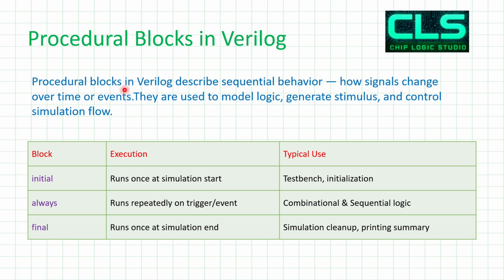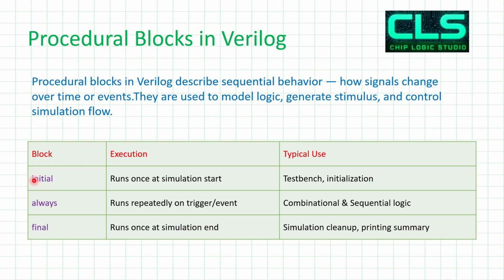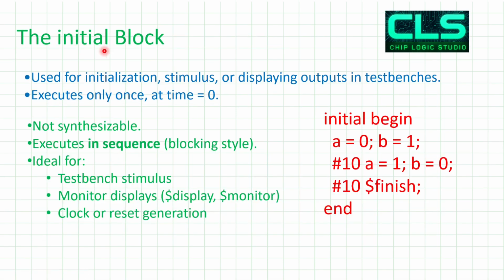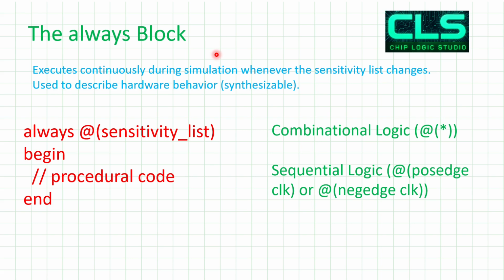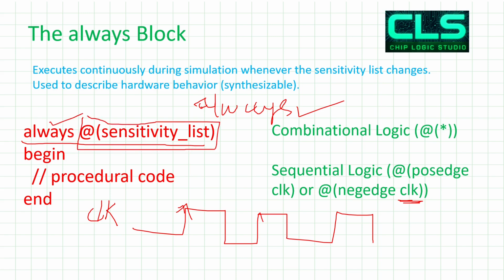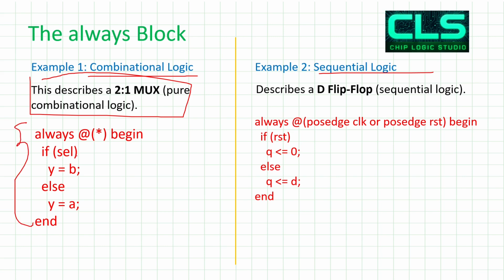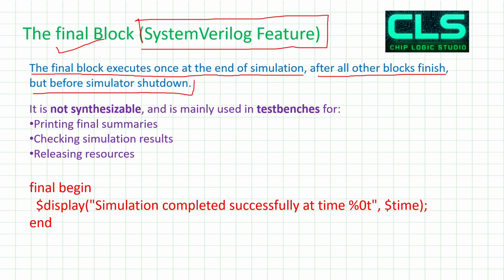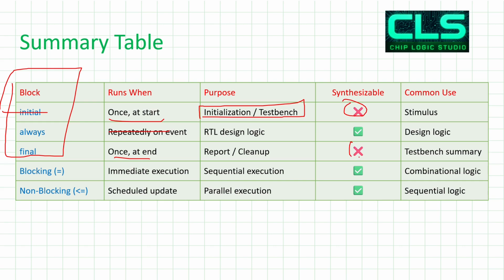Understanding Procedural Blocks – initial, always, final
Welcome to Day 3 of the Complete Verilog HDL Course by Chip Logic Studio In this video, we’ll explore Procedural Blocks in Verilog — the heart of behavioral modeling and RTL design.

You’ll learn the difference between initial, always, and final blockss — one of the most crucial topics for every VLSI engineer, verification engineer, or FPGA designer.

What are Procedural Blocks in Verilog?

initial Block – Initialization & Testbench usage

always Block – Combinational & Sequential Logic

final Block – Simulation Cleanup & Reporting

When to use which type of assignment

Common simulation mistakes & best practices

Example: D Flip-Flop, Counter, Testbench, and Summary

Procedural blocks form the foundation of all Verilog designs.
Whether you’re designing a simple MUX, a counter, or a CPU pipeline, understanding how these blocks work will make your code synthesizable, simulation-correct, and industry-ready.

This lesson bridges your understanding from data types (Day 1) and operators (Day 2) into behavioral modeling (Day 3) — preparing you for FSM design and projects in upcoming videos!

💬 Connect with Chip Logic Studio

➡️ Turn on the Bell 🔔 for the next episode – Day 4: Conditional Statements & Loops

🎯 Let’s build logic that matters — Chip Logic Studio!